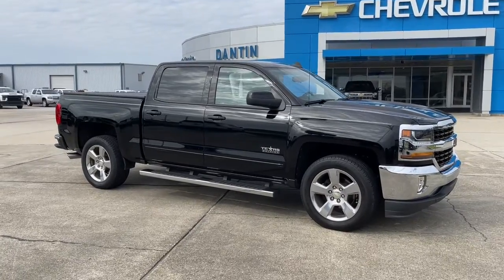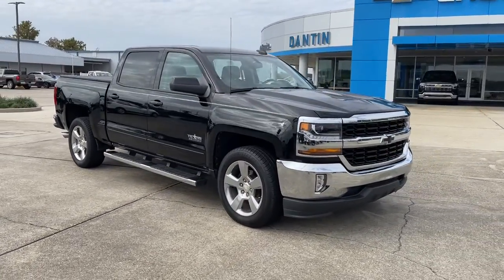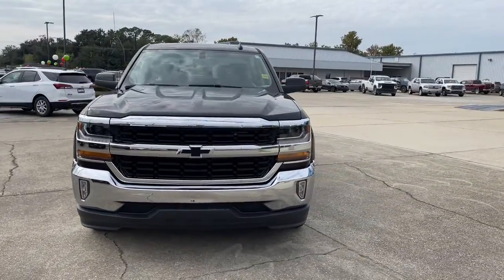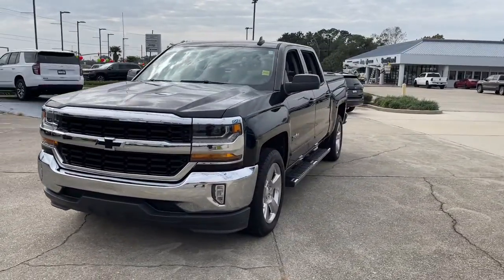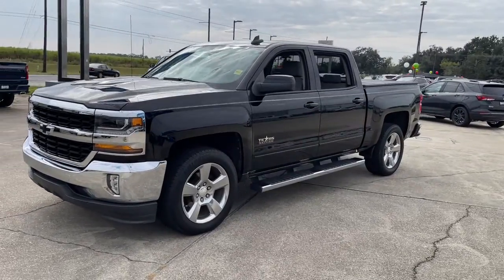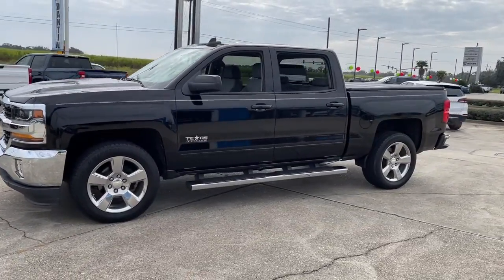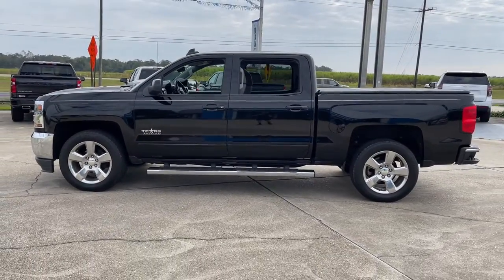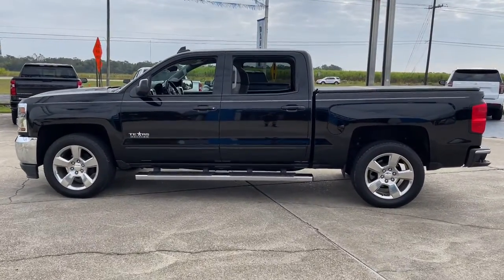2018 Chevrolet Silverado_1500 Thibodaux, Schriever, Houma, Napoleonville, Raceland 22204A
Black Used 2018 Chevrolet Silverado_1500  available in Thibodaux, Louisiana at Dantin CHevrolet. Servicing the Schriever, Houma, Napoleonville, Raceland, LA area.

#{MAKE}
#{MODEL}
2018 Chevrolet Silverado_1500  - Stock#: 22204A

Dantin Chevrolet
644 W Main St

Recent Arrival!brbrPriced below KBB Fair Purchase Price! CARFAX One-Owner. Clean CARFAX.brbrBlack Chevrolet Silverado 1500 LT RWD 110-Volt AC Power Outlet 150 Amp Alternator 4.2 Diagonal Color Display Driver Info Center 6 Speaker Audio System Bluetooth For Phone Body Color Bodyside Moldings Body-Color Door Handles Body-Color Mirror Caps Body-Color Power Adjustable Heated Outside Mirrors Chevrolet Connected Access Chevrolet w/4G LTE Chrome Grille Surround Color-Keyed Carpeting w/Rubberized Vinyl Floor Mats Deep-Tinted Glass Driver & Front Passenger Illuminated Vanity Mirrors Dual-Zone Automatic Climate Control Electric Rear-Window Defogger EZ Lift & Lower Tailgate Front Chrome Bumper HD Radio Heavy-Duty Rear Locking Differential Leather Wrapped Steering Wheel w/Cruise Controls Manual Tilt Wheel Steering Column OnStar & Chevrolet Connected Services Capable Power Windows w/Driver Express Up Preferred Equipment Group 1LT Rear 60/40 Folding Bench Seat (Folds Up) Rear Chrome Bumper Rear Wheelhouse Liners Remote Keyless Entry Remote Locking Tailgate Remote Vehicle Starter System Single Slot CD/MP3 Player Steering Wheel Audio Controls Texas Edition Texas Edition Badging Theft Deterrent System (Unauthorized Entry) Thin Profile LED Fog Lamps Trailering Package.brPreferred Equipment Group 1LT (150 Amp Alternator 4.2 Diagonal Color Display Driver Info Center 6 Speaker Audio System Bluetooth For Phone Body Color Bodyside Moldings Body-Color Door Handles Body-Color Mirror Caps Body-Color Power Adjustable Heated Outside Mirrors Chevrolet Connected Access Chevrolet w/4G LTE Chrome Grille Surround Color-Keyed Carpeting w/Rubberized Vinyl Floor Mats Deep-Tinted Glass Driver & Front Passenger Illuminated Vanity Mirrors EZ Lift & Lower Tailgate Front Chrome Bumper HD Radio Leather Wrapped Steering Wheel w/Cruise Controls Manual Tilt Wheel Steering Column OnStar & Chevrolet Connected Services Capable Power Windows w/Driver Express Up Rear 60/40 Folding Bench Seat (Folds Up) Rear Chrome Bumper Rear Wheelhouse Liners Remote Keyless Entry Remote Locking Tailgate Single Slot CD/MP3 Player and Steering Wheel Audio Controls) Texas Edition (110-Volt AC Power Outlet Dual-Zone Automatic Climate Control Electric Rear-Window Defogger Remote Vehicle Starter System Texas Edition Badging Theft Deterrent System (Unauthorized Entry) and Thin Profile LED Fog Lamps) Trailering Package (Heavy-Duty Rear Locking Differential) 10-Way Power Drivers Seat Adjuster 3.23 Rear Axle Ratio 3.42 Rear Axle Ratio 40/20/40 Front Split Bench Seat 4-Wheel Disc Brakes 6 Speakers ABS brakes Air Conditioning Alloy wheels All-Weather Floor Liner (LPO) AM/FM radio: SiriusXM Auxiliary External Transmission Oil Cooler Bodyside moldings Brake assist Bumpers: chrome CD player Cloth Seat Trim Compass Delay-off headlights Driver door bin Driver vanity mirror Dual front impact airbags Dual front side impact airbags Electronic Stability Control Exterior Parking Camera Rear Floor Mounted Console Front & Rear Black Bowtie Emblems (LPO) Front anti-roll bar Front Center Armrest w/Storage Front Power Reclining Bucket Seats Front reading lights Front wheel independent suspension Fully automatic headlights Heated door mirrors Heated Driver & Front Passenger Seats Heavy Duty Suspension High-Intensity Discharge Headlights Illuminated entry Integrated Trailer Brake Controller Low tire pressure warning Manual Tilt/Telescoping Steering Column Occupant sensing airbag Outside temperature display Overhead airbag Overhead console Panic alarm Passenger door bin Passenger vanity mirror Polished Exhaust Tip Power door mirrors Power steering Power windows Premium audio system: Chevrolet MyLink Radio data system Radio: AM/FM 8 Diagonal Color Touch Screen Rear reading lights Rear seat center armrest Rear step bumper Remote keyless entry SiriusXM Satellite Radio Speed